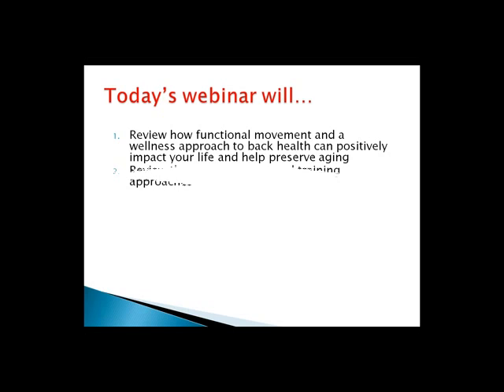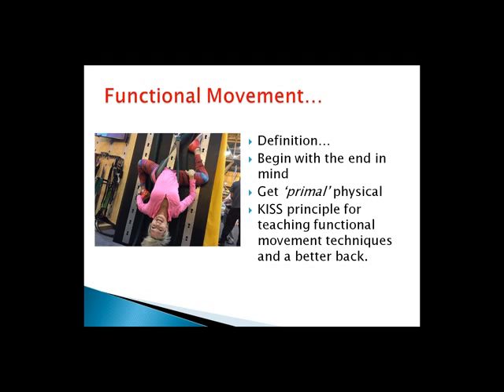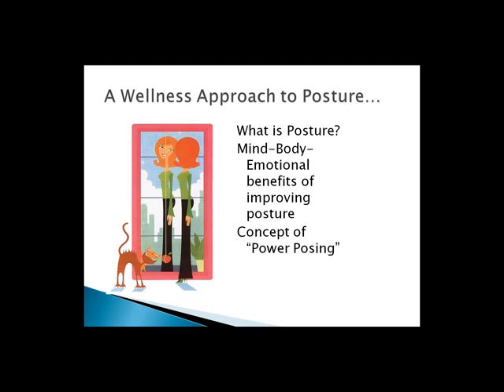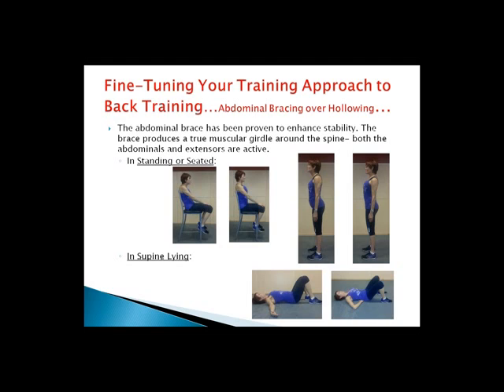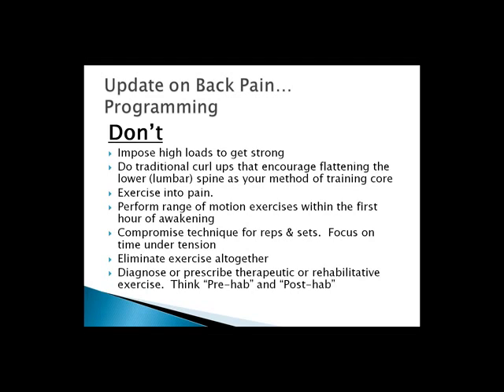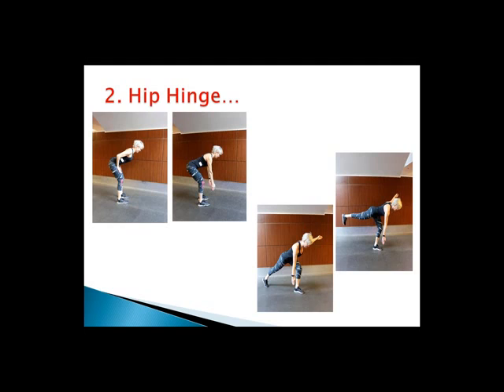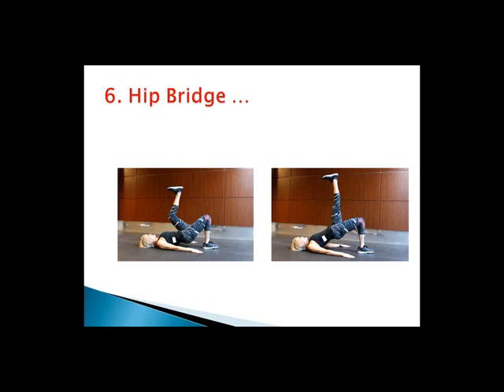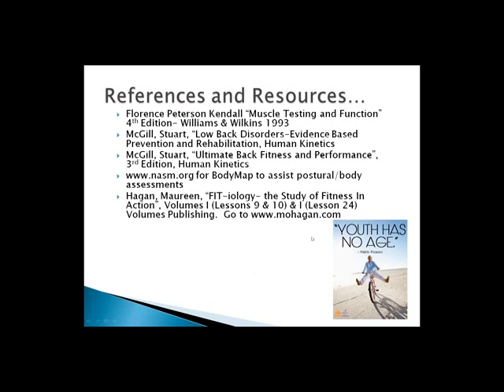Functional Fitness for Healthy Aging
Take care & stay fit!